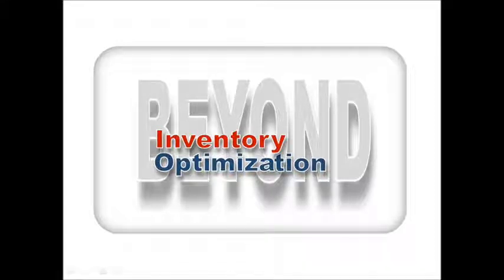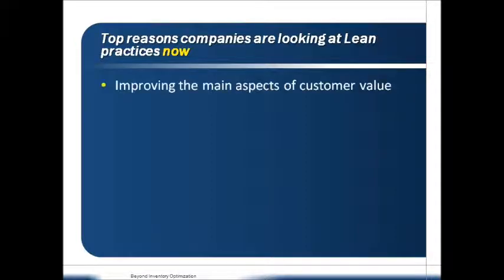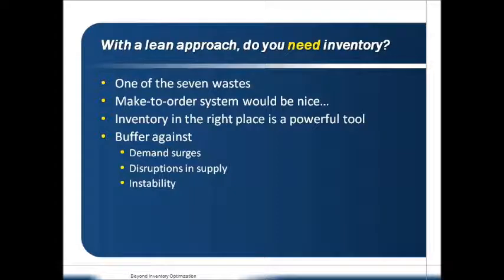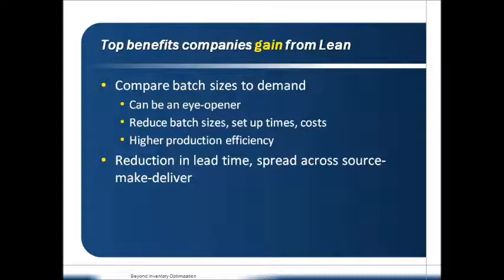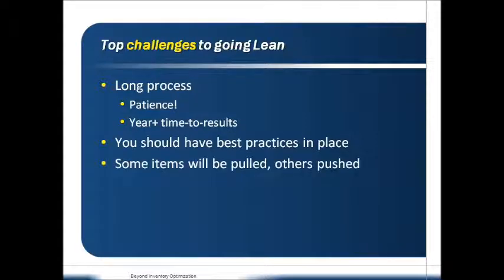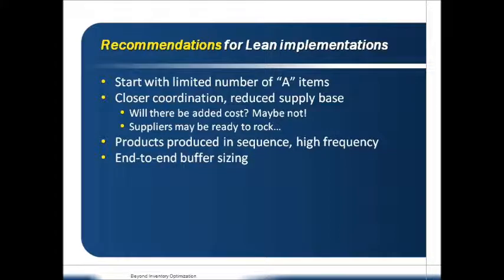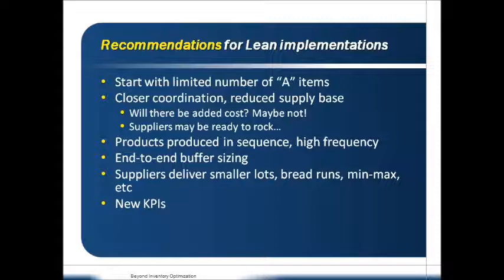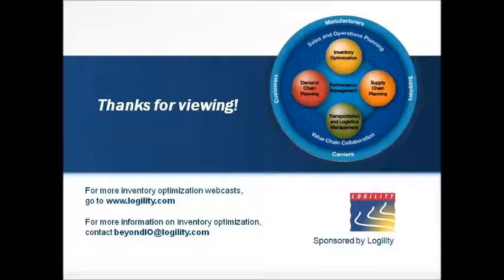Beyond IO Episode 2: Inventory Optimization in Lean Manufacturing Environments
In "Beyond Inventory Optimization Episode 2: Inventory Optimization in Lean Manufacturing Environments" we explore the correlations between lean principles and inventory optimization. Companies adopt lean manufacturing techniques in order to reduce waste, remove cost, and improve agility—but it doesn't eliminate buffer stocks! How inventory optimization makes "lean" successful.